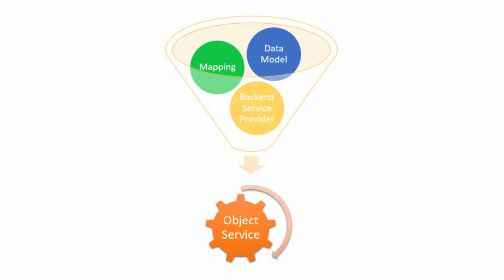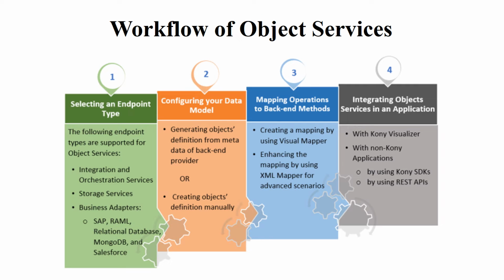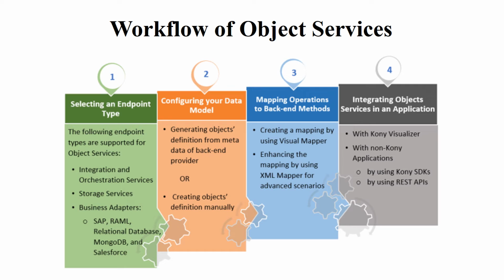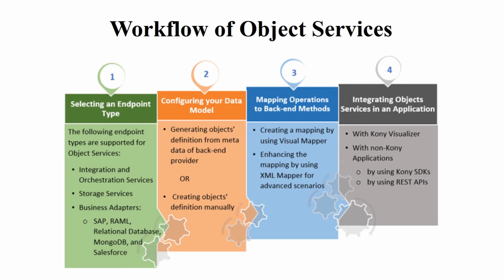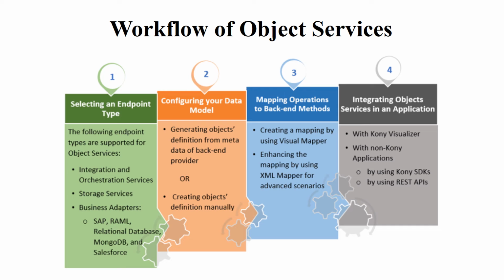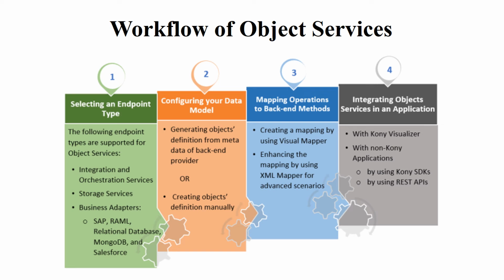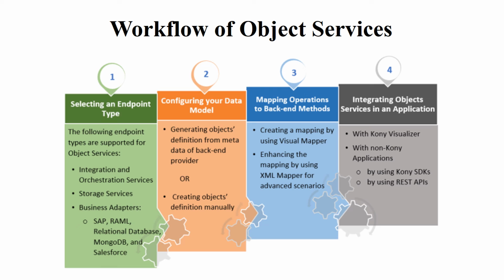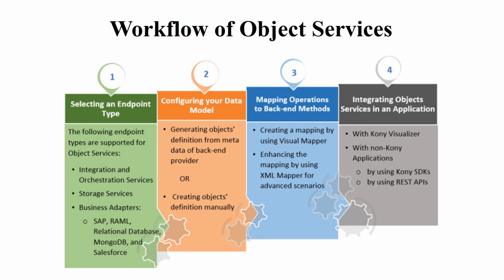TCS 859 Part VII